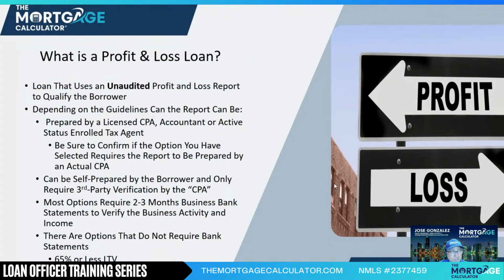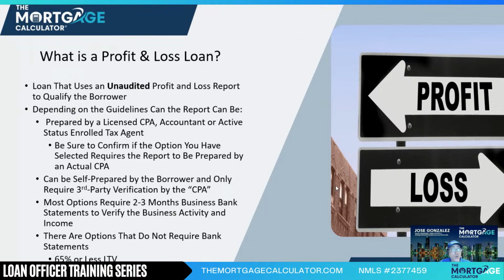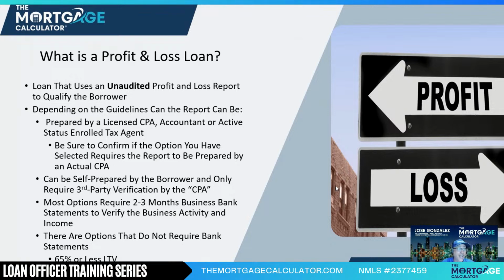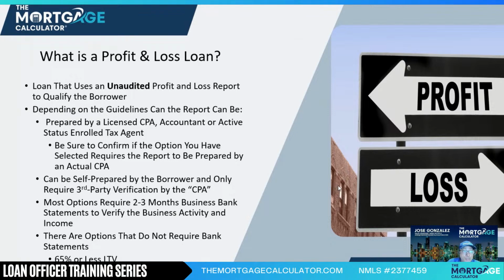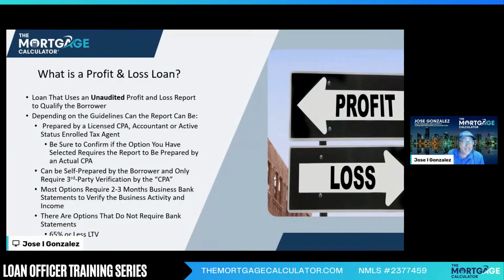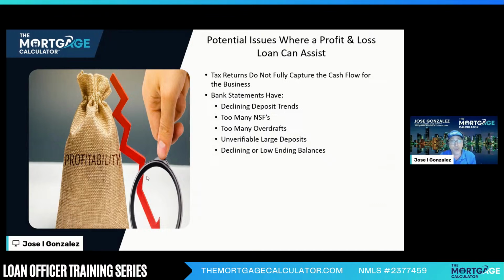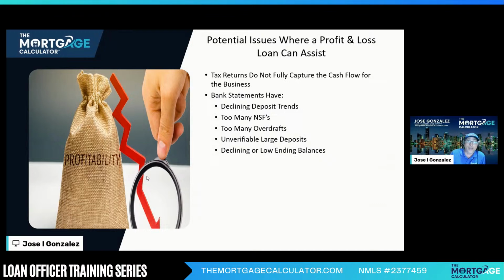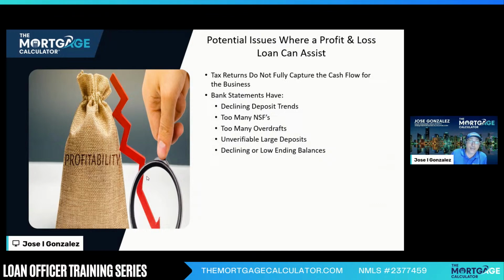Loan Officer Training - How to Calculate Non-QM Self Employed Income: Profit & Loss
Welcome to "Loan Officer Training," your go-to podcast for mastering the intricacies of mortgage lending. In this episode, we're diving into the process of calculating non-QM (Non-Qualified Mortgage) self-employed income using Profit & Loss statements.

Join us as we explore the specific techniques and documentation required to accurately assess the income of self-employed individuals in the non-QM lending sector. We'll discuss how to interpret Profit & Loss statements, identify key financial metrics, and calculate income based on the data provided.

Whether you're a seasoned loan officer looking to expand your knowledge or a newcomer eager to learn the ropes, this episode offers valuable insights and practical tips to help you navigate the complexities of evaluating self-employed income for non-QM loans.

Tune in to "Loan Officer Training" and arm yourself with the skills and expertise needed to confidently calculate non-QM self-employed income using Profit & Loss statements.